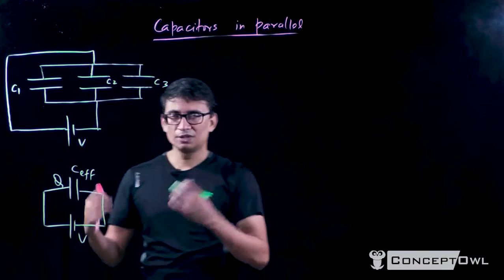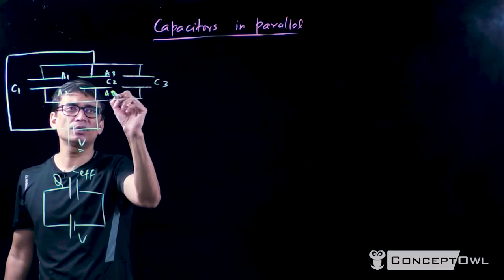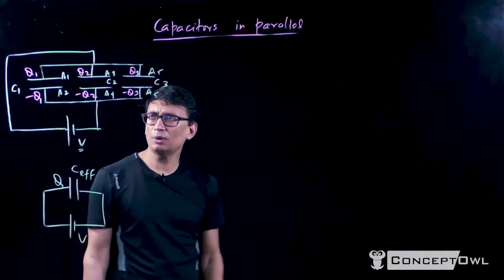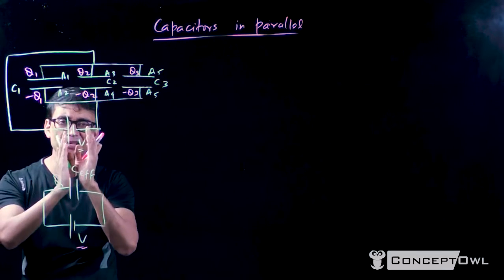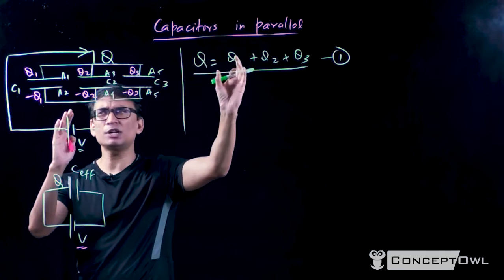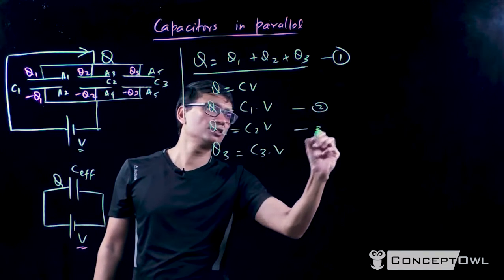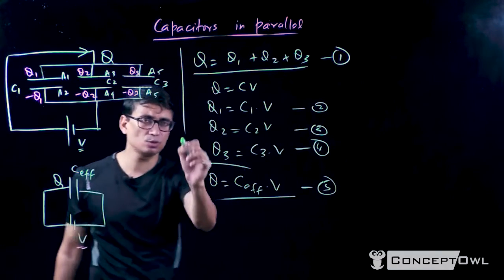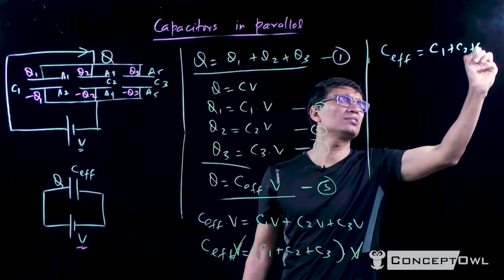JNP BASIC Capacitors In Parallel02945